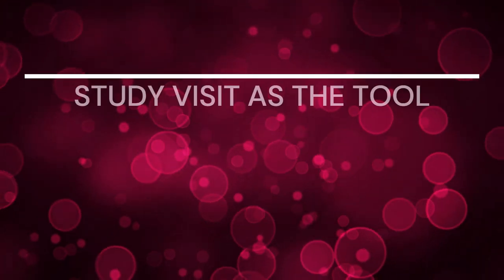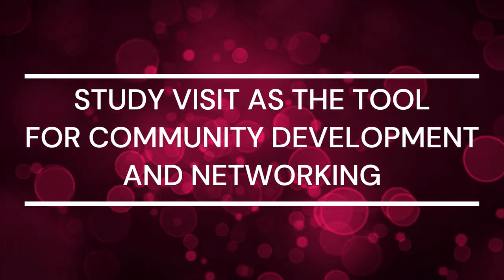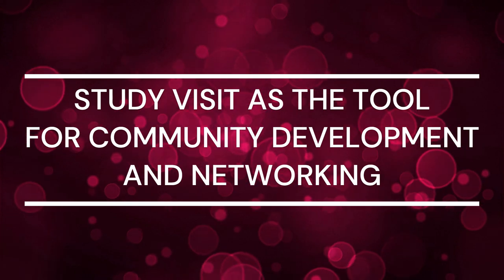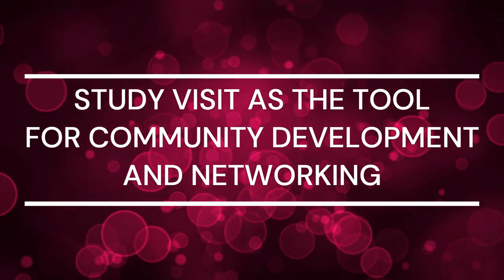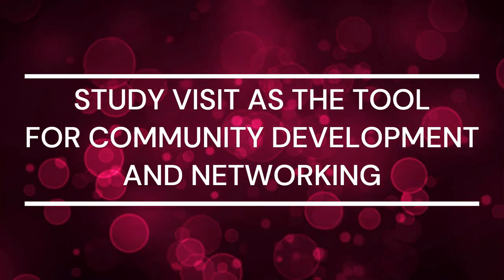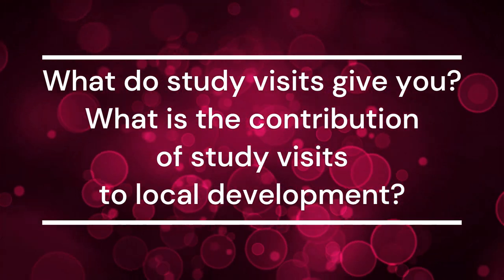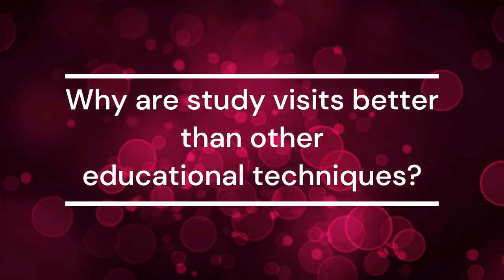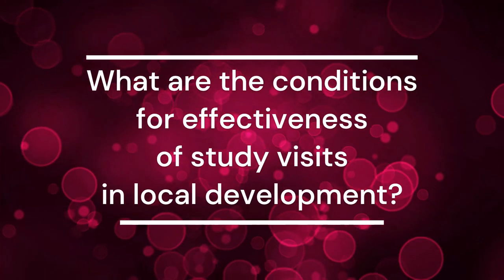How to use study visits for the development of the local community?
Dr Anna Mielczarek-Żejmo explains why study visits can become a good way to transfer good practices to the local community. From this video you can learn about the many advantages of study visits, but also that they are not an antidote to all problems.